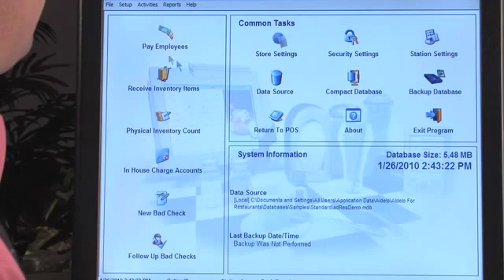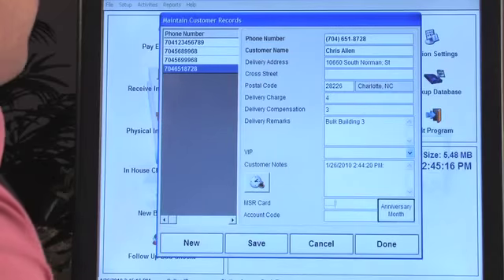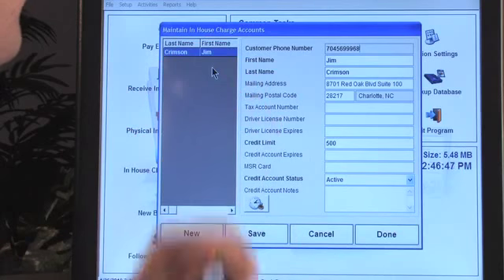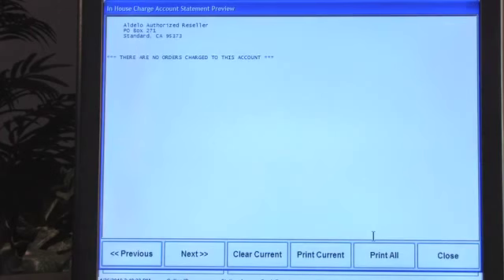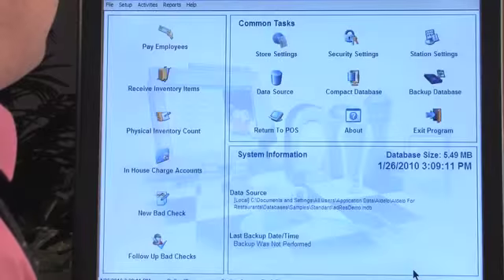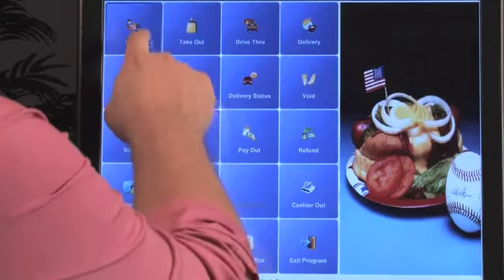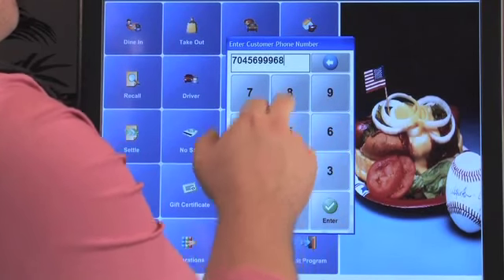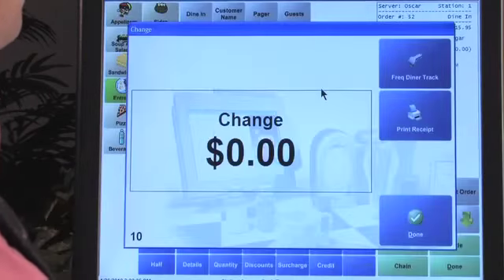Aldelo - Customers & Maintenance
00:02 - Customer Records
02:03 - In-House Accounts
03:59 - Frequent Diner Program
07:19 - Customer Credits